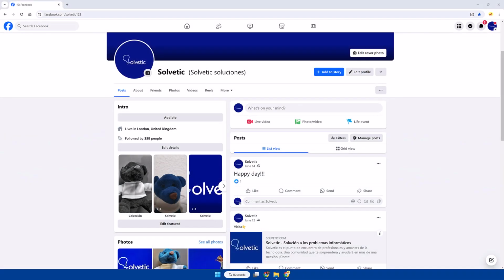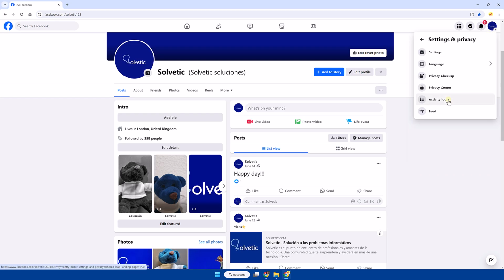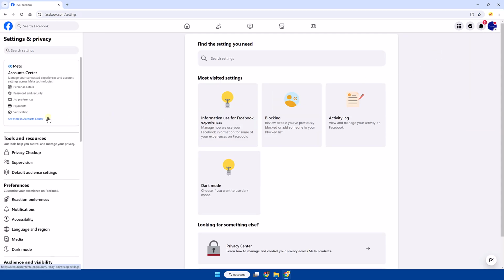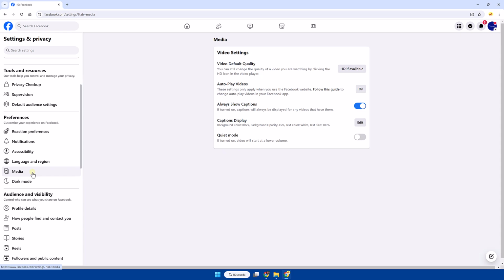How to Disable Subtitles on Facebook PC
Welcome to another video from the Solvetic channel, where we always strive to provide you with practical and effective solutions for your tech problems. Today, we're going to cover a very specific topic: How to disable subtitles on Facebook from your PC?
In this video, we'll guide you step-by-step on how to turn off automatic subtitles that appear on Facebook videos when you watch them on your computer. We'll explore the settings within Facebook and show you how to adjust your video preferences so you can enjoy your content without subtitles if that's your preference.